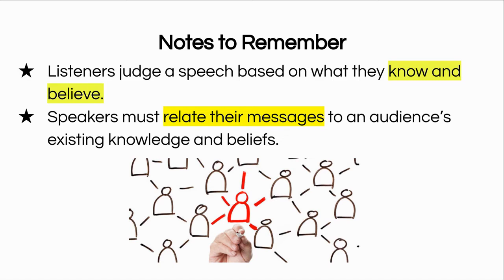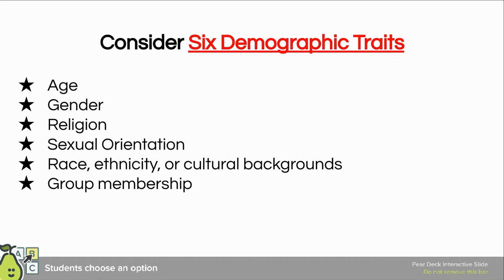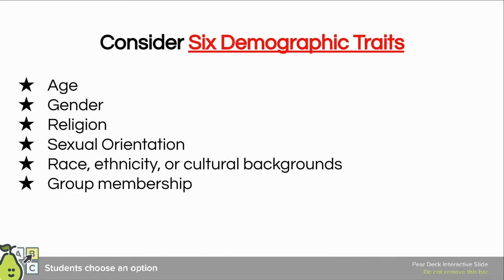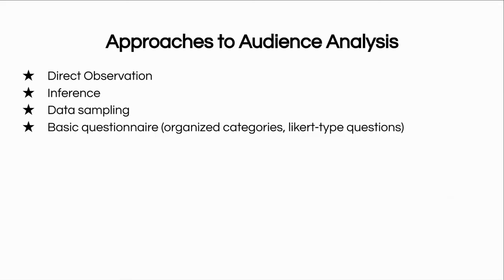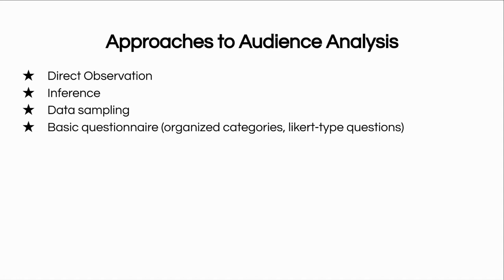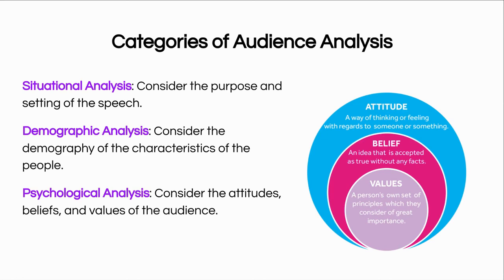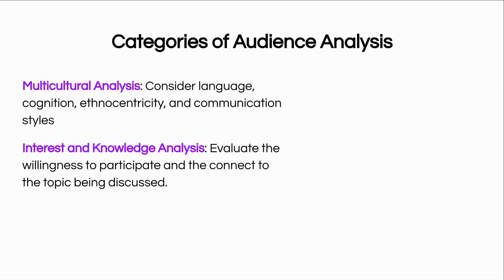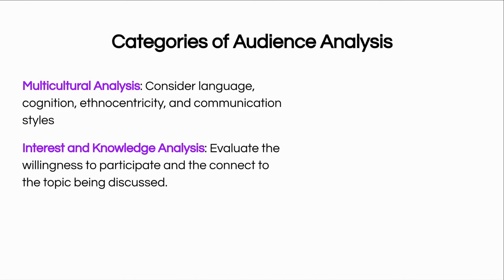SPE 151: Chapter 5